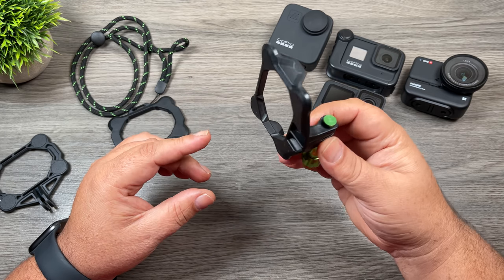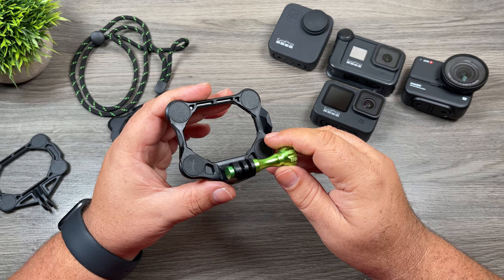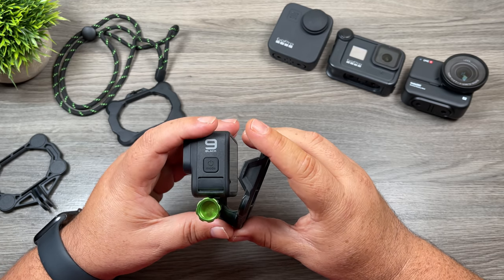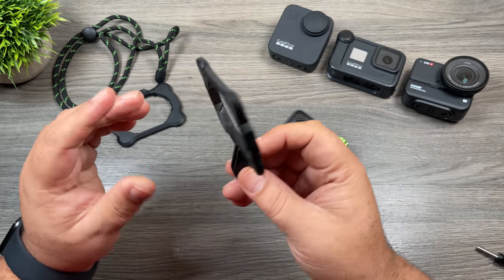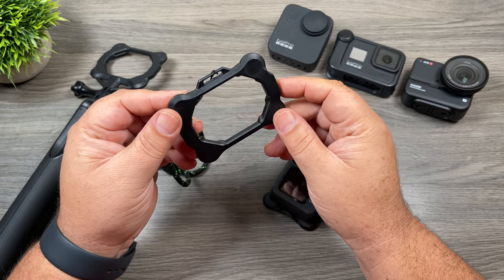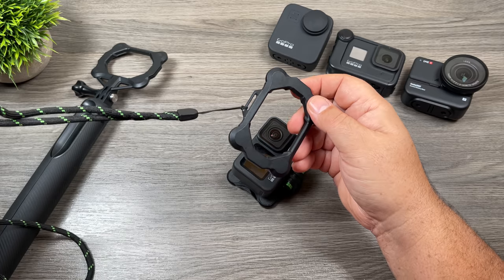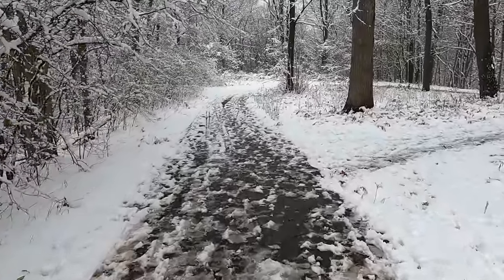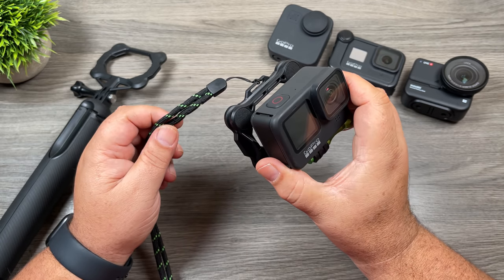Snap Mount - GoPro Magnetic Mount System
In this video, we are taking a look at a magnetic mount system called "Snap Mount" for GoPro's and other similar action cameras. Snap mount uses magnets to quickly attach and detach from one mount to another. You can also use the snap mount to attach your GoPro to your vehicle or any metallic surface. This is one of those must-have GoPro accessories that should be in every GoPro kit.

Hero 9 Black
Hero 8 Black